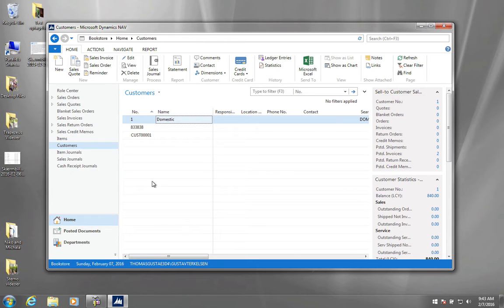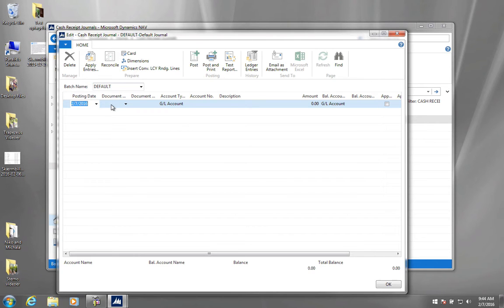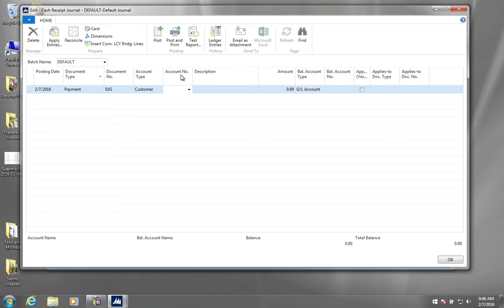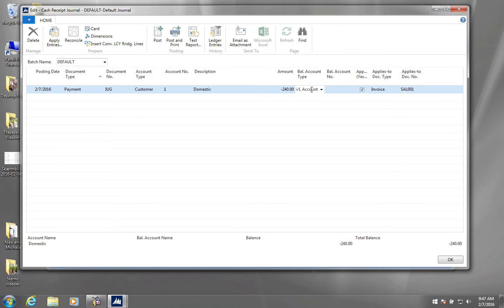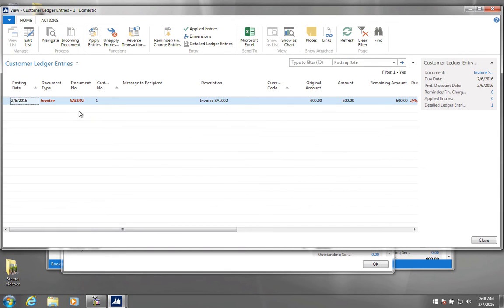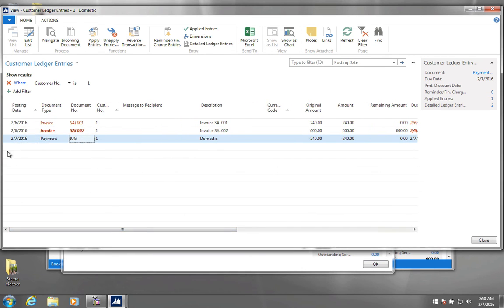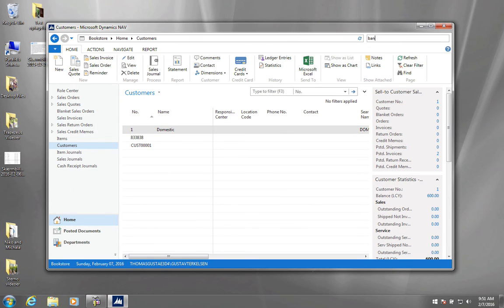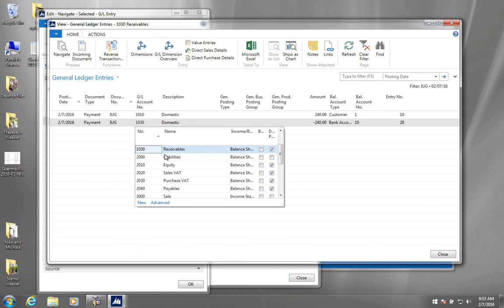Dynamics NAV: Receiving Money from your Customer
Annoying square on the video?

SORRY! but I've recently decided to get more serious about my videos and will be producing a lot more. Unfortunately, as this is quite a lot of work, I have also decided to start charging for my videos. I hope you understand! They are not expensive :)

In this video we will go over how to receive money from your Customer using Cash Receipt Journals.

I work remotely and onsite for companies all around the world.